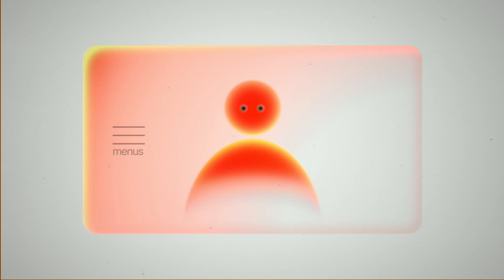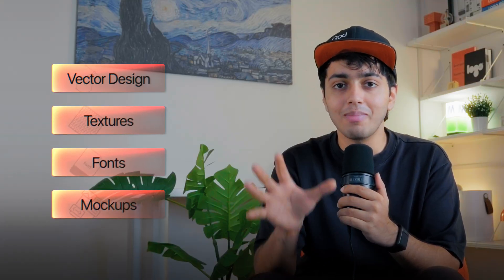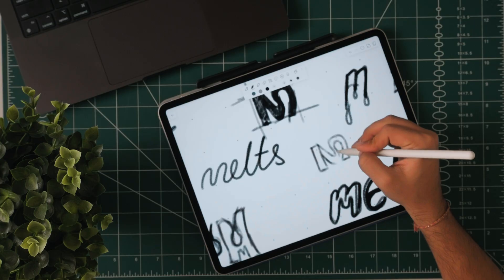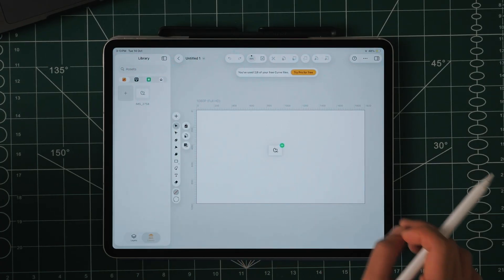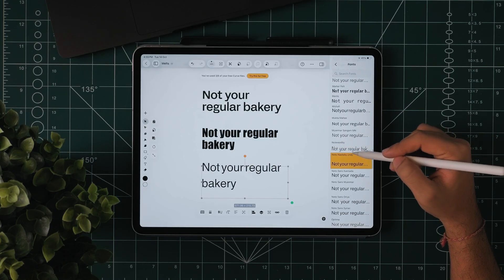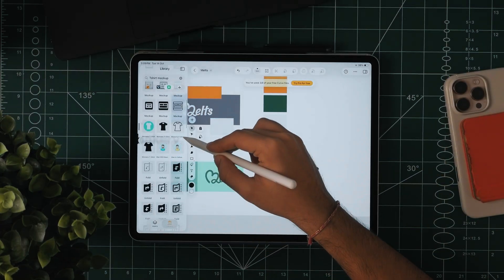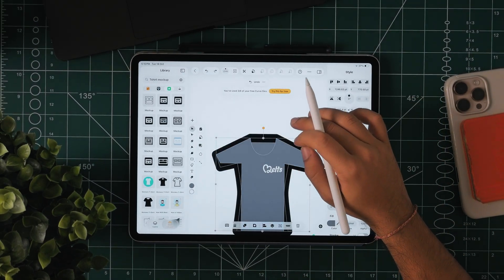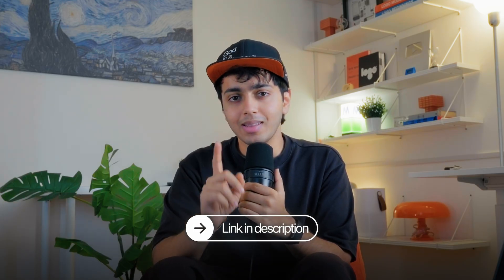How to Design a Logo and Brand From Scratch With Linearity Curve (Step-by-Step)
In this video, I show how to design a logo from sketch to mockup, all in one tool.
No switching apps, no exporting files, just pure creative flow.

You’ll see my complete logo design workflow including sketching, vector refining, typography, color system, and mockups, all inside Linearity Curve.
Perfect for designers, freelancers, and creatives who want a faster, smoother way to build brands.